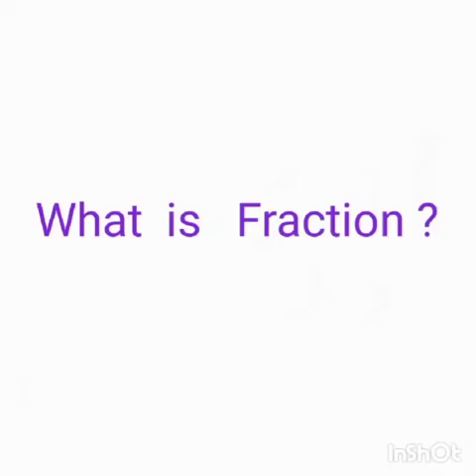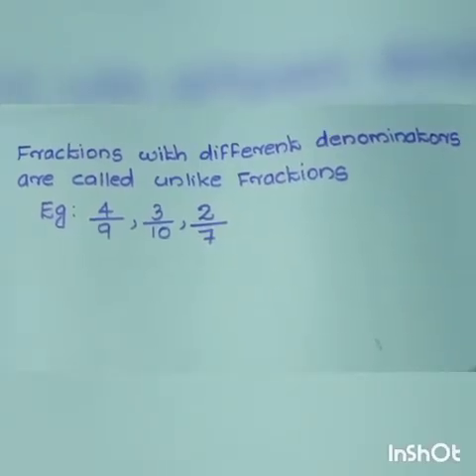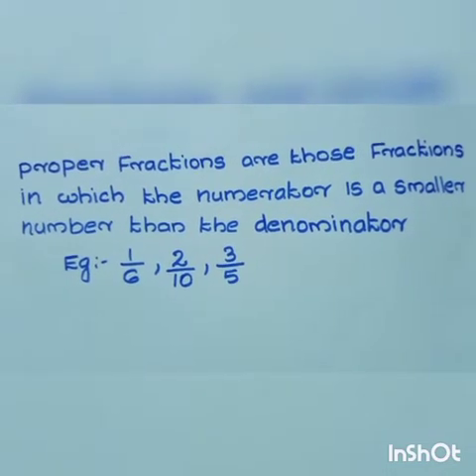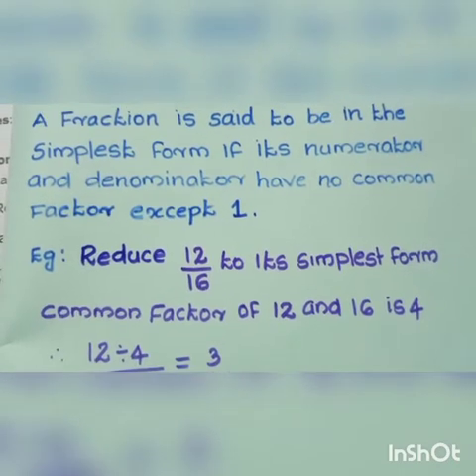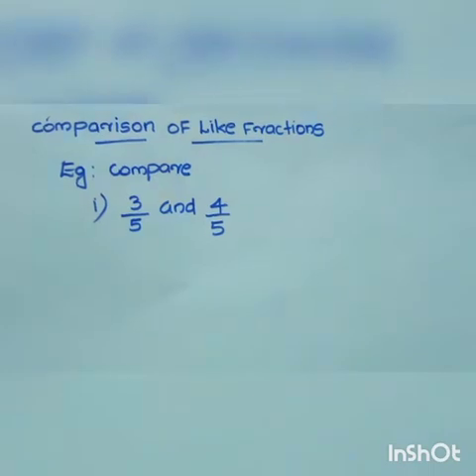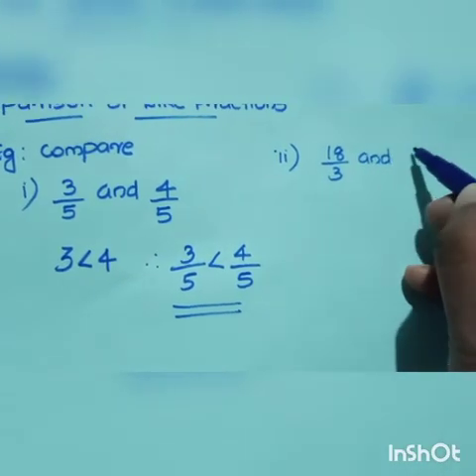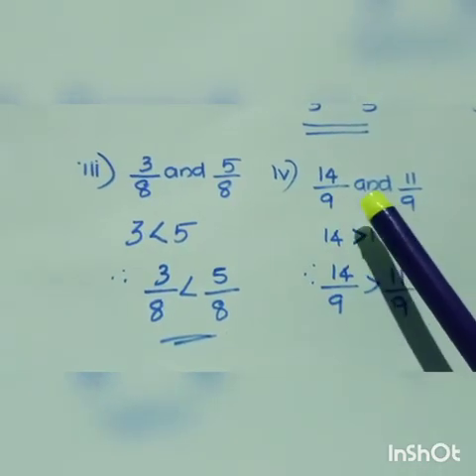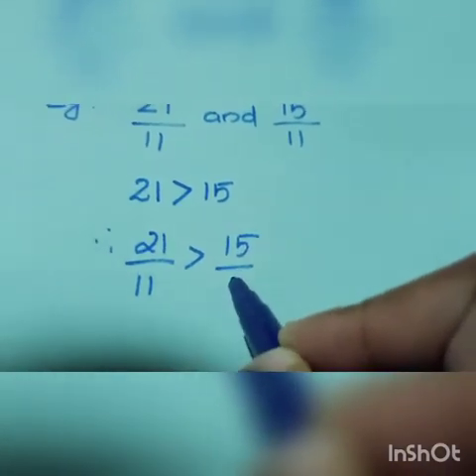Class 5 MATHS Chapter 6 Module 1